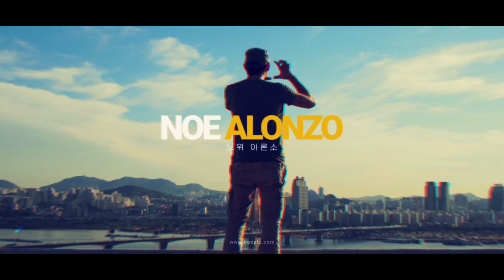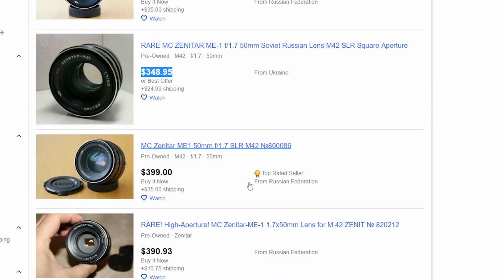SMC Pentax 28mm F2.8 - LENS MODDING!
SMC Pentax 28mm f2.8 lens modified to imitate an MC Zenitar Me1 to create some pixel glitch photography bokeh without breaking the bank. This creates a square bokeh that is really unusual but also pretty fun to work with.

✅ Checkout these other photography videos

➡️ Please comment, like, or share to support me
I came across a pretty cool lens with some interesting bokeh, the MC Zenitar Me 50mm 1.7 but when I saw the price I felt pretty turned off. So, I decided to create my own pixel glitch bokeh using an old SMC Pentax 28mm f2.8 that I had laying around.
I am pretty well aware that you could simply place a cardboard cutout in front of the lens but I felt like opening up the lens instead and placing something that hopefully could workout a little bit better.

Anyways, can't wait to try this in the streets. I think it could create some pretty awesome cyberpunk pixel glitch effect. Really interested in seeing what I can make with it. Modified lenses are pretty cool and a good way to keep photography interesting.

I'm here to sell you an idea, the idea that photography is an art form which doesn't require the latest camera gear. I believe the most important aspect of photography is the person behind the camera learning to manipulate the light to take nice photos. It upsets me to see that the majority of photographic content revolves around getting people to buy the latest camera or lens, instead of actually making photographs.

내 생각을 말해 주고 싶어요. 사진예술은 대단한 장비를 필요로 하지 않아요.
좋은 사진을 찍기위해 빛을 조절하는 법을 배우는 것이 사진의 가장 중요한 면이라고 생각해요. 사진을 잘 찍게 도와주기는 커녕 최신카메라와 렌즈를 사도록 유도하는 컨텐츠를 끊임없이 반복하는 유명 사진가들을 보면 너무 화가 나요.

I'm a street photographer in Seoul, South Korea.
서울 대한민국의 사진 작가입니다. 서울사진가.

모든 컨텐츠가 무료. 책장비, 작업장, 프리셋 광고 없음

My photography videos are mostly about street photography, cyberpunk photography, and night photography in Seoul, South Korea.
내 비디오는 한국에서의 사진과 나의 삶에 관한 것이다. 사진찍기좋은곳.